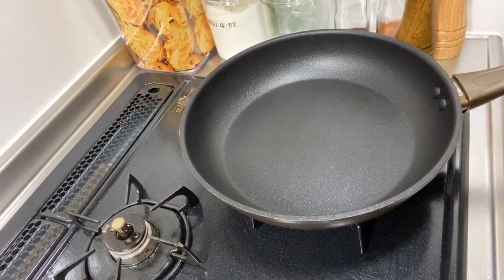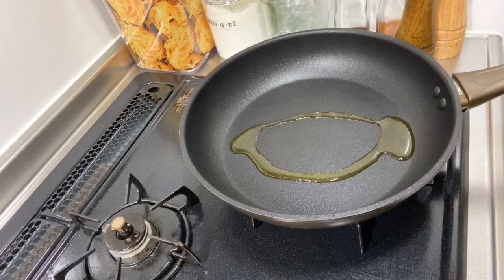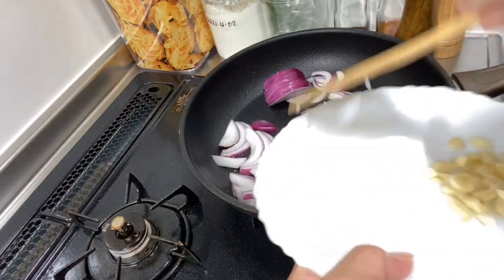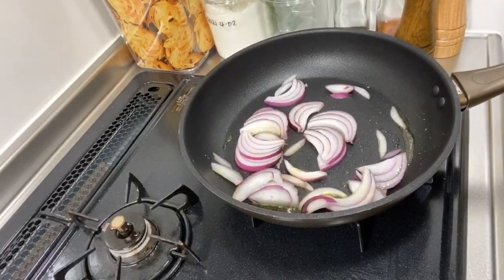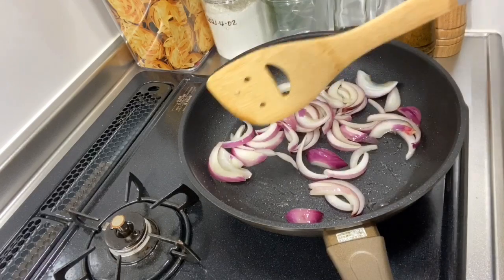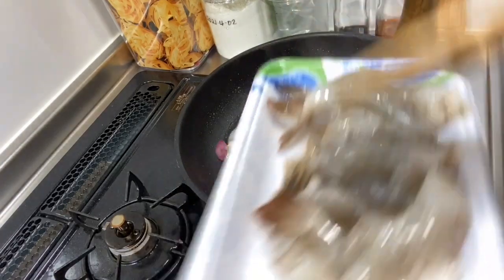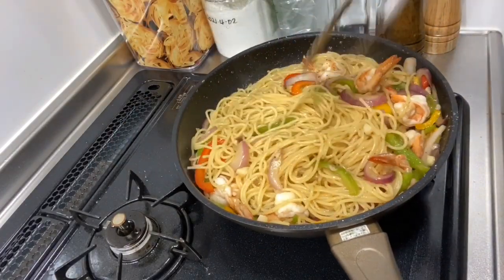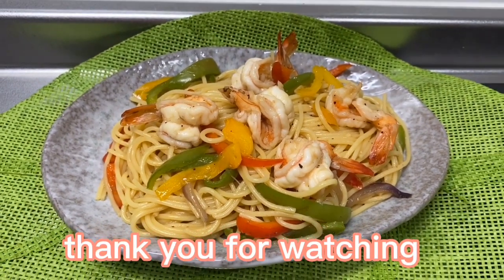oyster sauce pasta オイスターソースパスタ lets cook gourmet